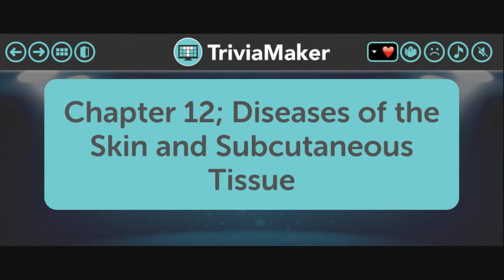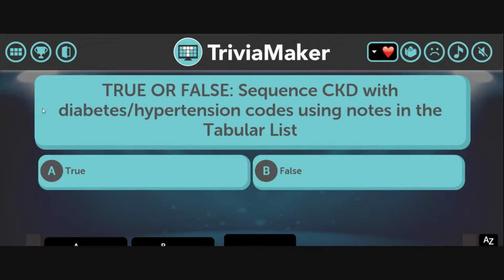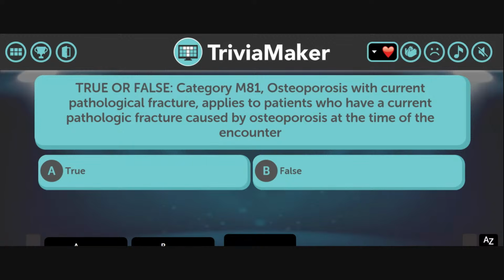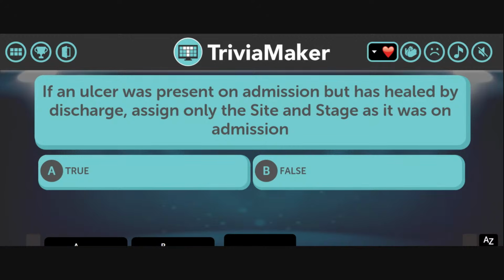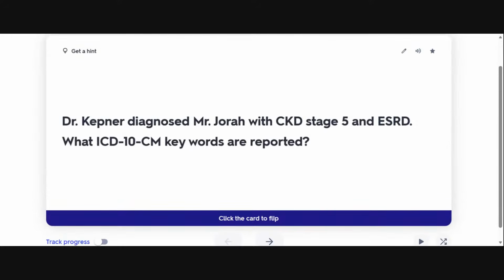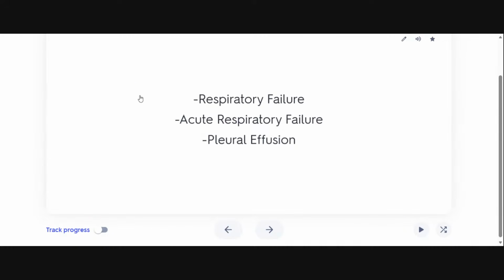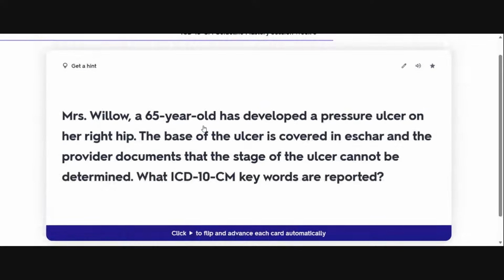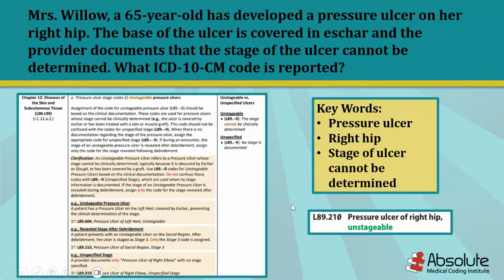ICD10CM Guideline Mastery Week 6: Respiratory, Integumentary, Musculoskeletal, and Genital Urinary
Hello Coders! This week we are doing an in-depth review into the 2026 ICD-10-CM Chapter-Specific Coding Guidelines for Respiratory, Integumentary, Musculoskeletal, and Genital Urinary. This will include live games to test guideline knowledge and some guideline-based scenario review!

3 Easy Steps to Join:

1.  Join as a YouTube Member:    / @amcimedicalcoding